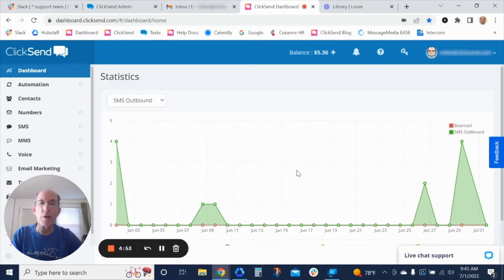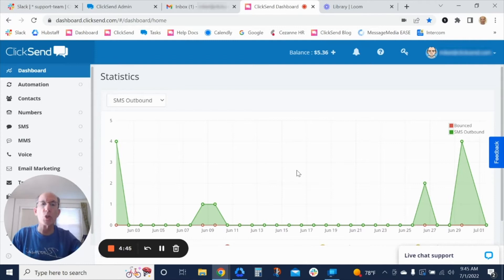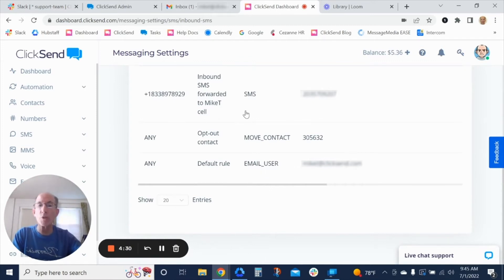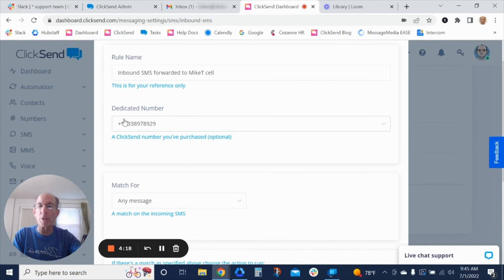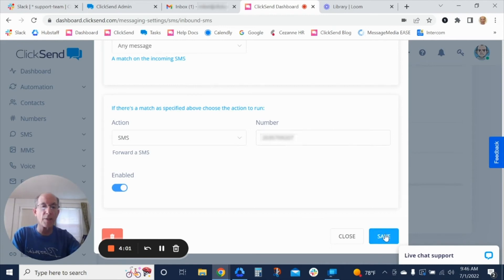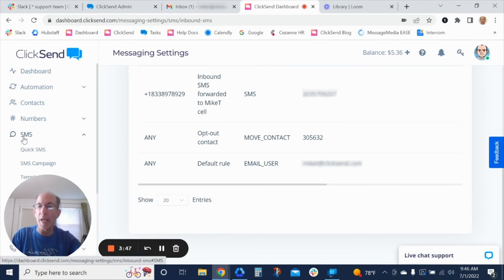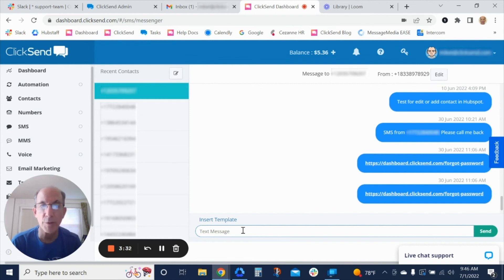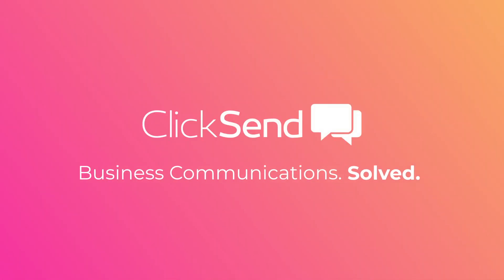How to Set up Inbound SMS Notifications | ClickSend Quick Tips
In this episode of ClickSend Quick Tips, we show you how easy it is to set up notifications for inbound SMS replies.